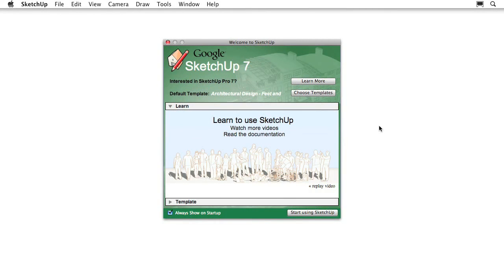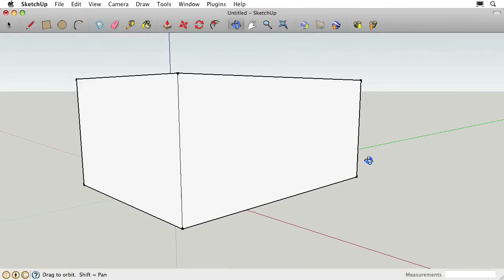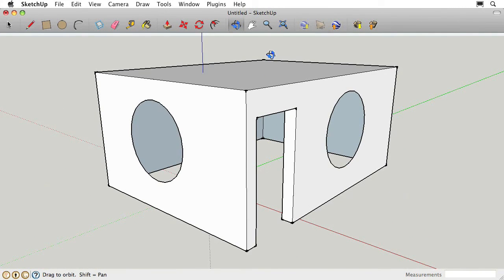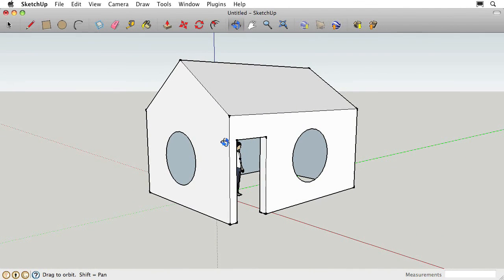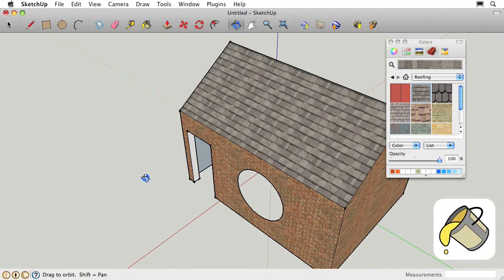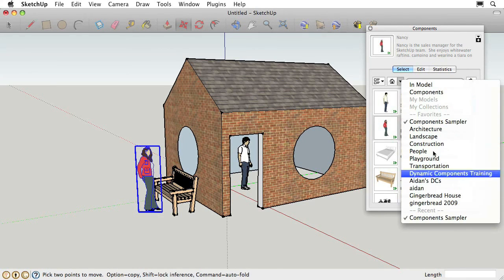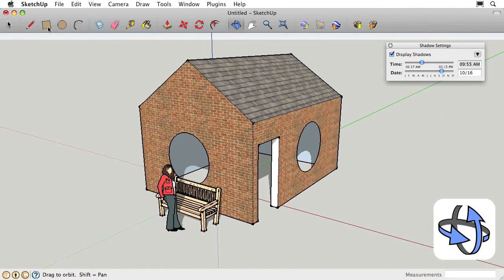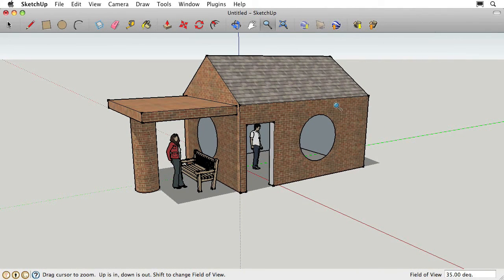Getting started with Google SketchUp.mp4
Getting started with Google Sketch up